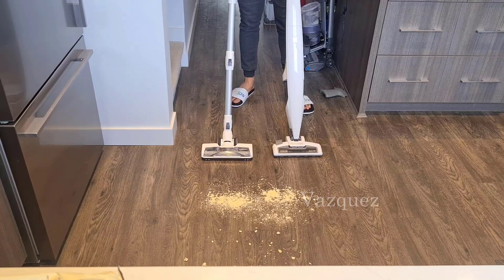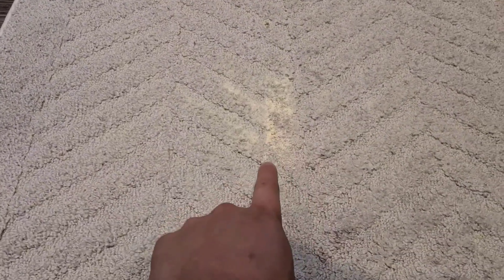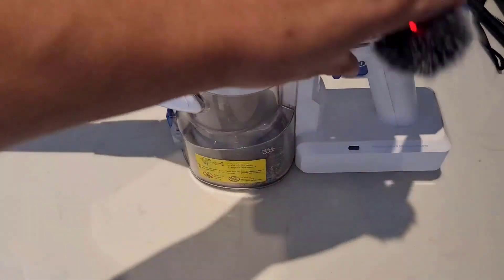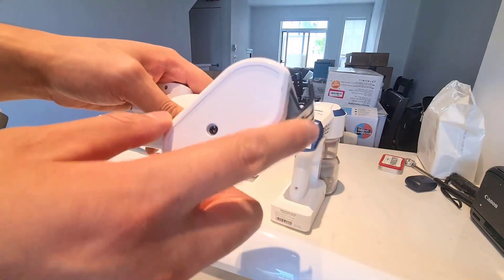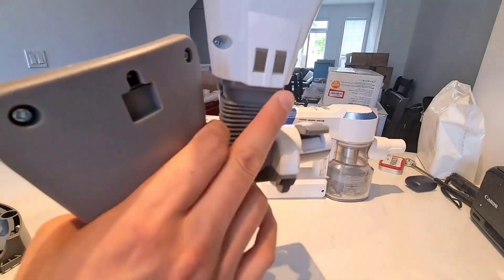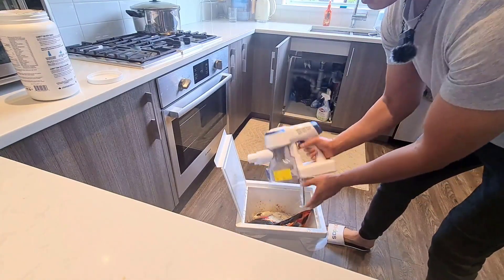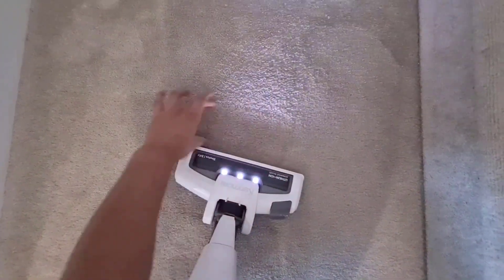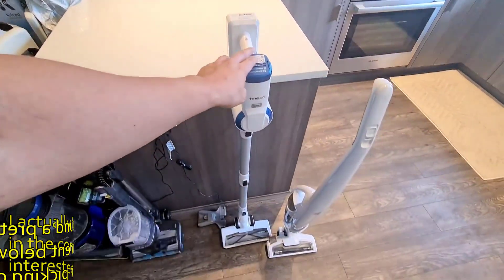Tineco vs Kenmore Cordless Vacuum Review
Tineco A10 Essentials Cordless Stick Vacuum Cleaner B09N8NSNCH
Kenmore Cordless Vacuum B09QYB17J2

About Tineco Cordless Vacuum
POWERFUL AND CORDLESS CLEANING: Provides great cleaning performance for all your everyday cleaning needs on carpets and hard floors.
CONVERTS TO A CONVENIENT HANDHELD VACUUM: Versatile attachments included for cleaning hard-to-reach corners, as well as furniture, stairs, and mattresses.
EXPELS ONLY FRESH AIR: Fully-sealed, 4-stage filtration and cyclonic system traps 99.9% of particles as small as 0.3 microns, delivering cleaner air to your home or office environment.
ONE-TOUCH DUSTBIN EMPTYING: Clean the dustbin at the touch of a button. No complicated removal of bins and filters.
STORE WITH EASE: The wall-mounted dock makes storage easier than ever. It saves space, is easy to grab, and always ready to clean up.